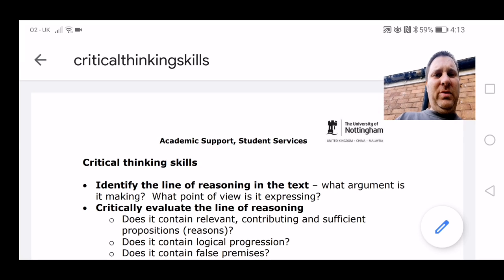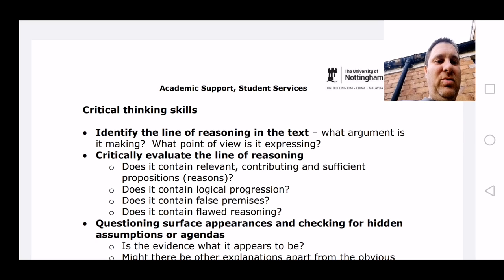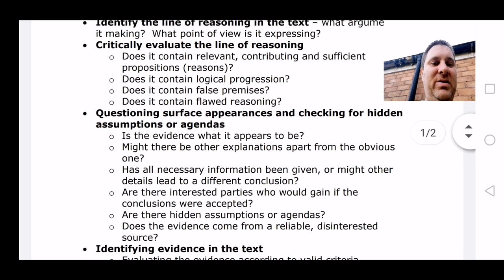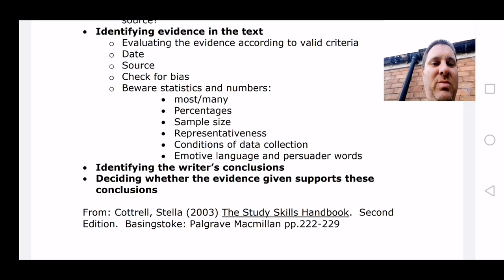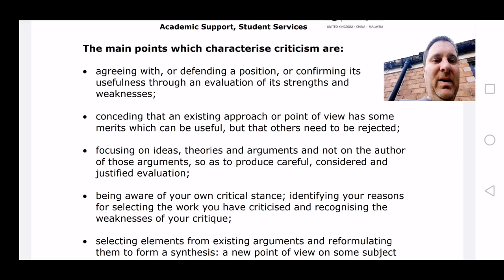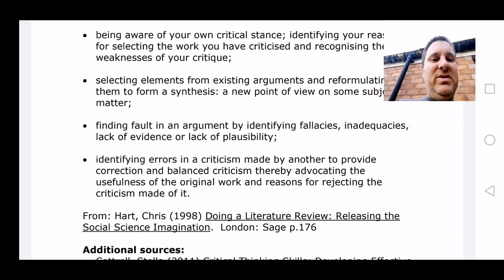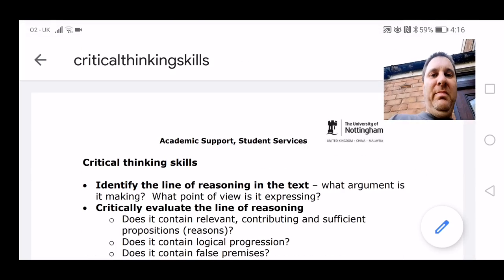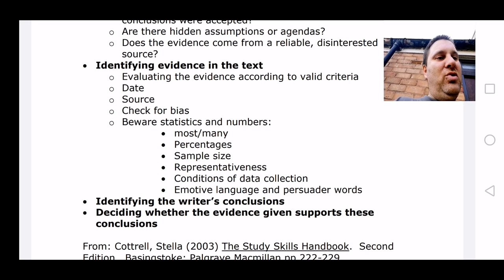learning critical thinking skills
Flat Earth learning critical thinking skills